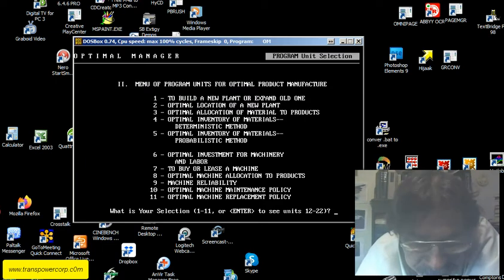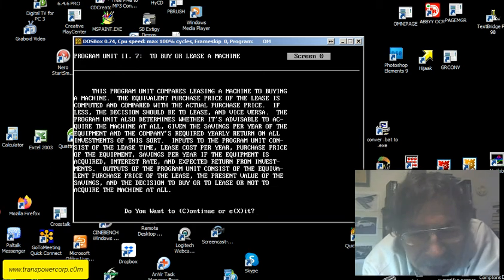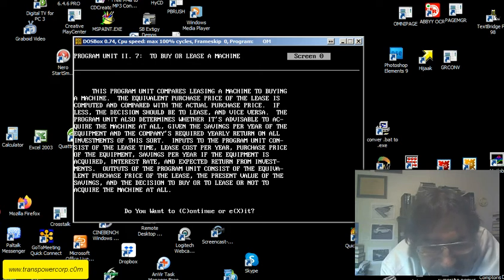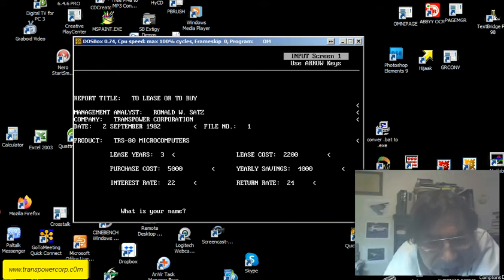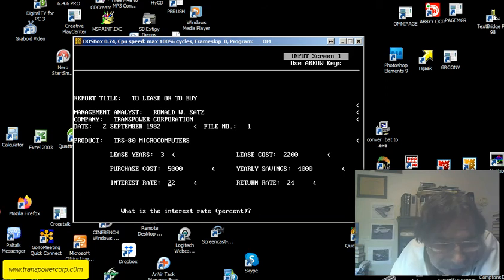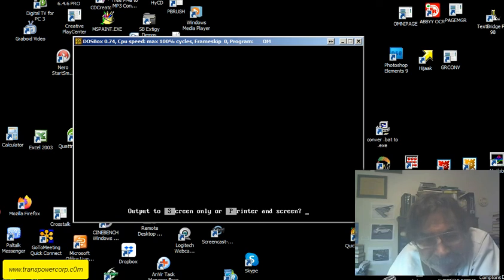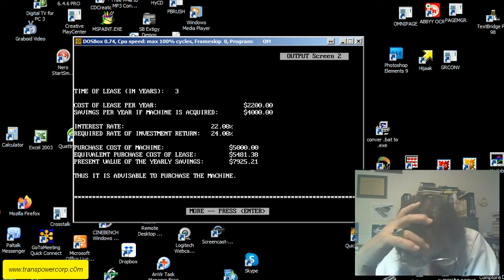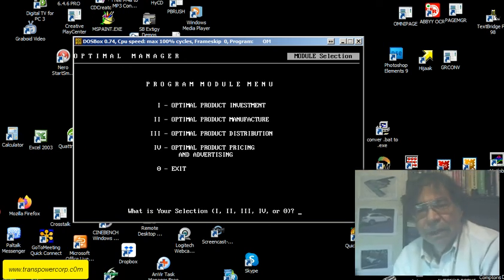Optimal Manager: To Buy or Lease a Machine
Optimal Manager is an applied management science software package consisting of 47 program units.  This screencast is for program unit II.7: To Buy of Lease a Machine.  com.